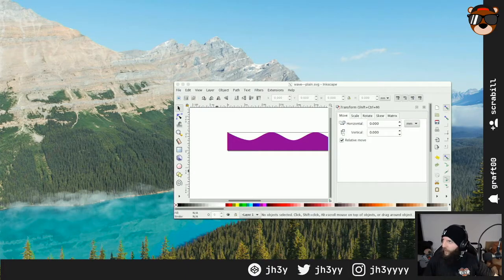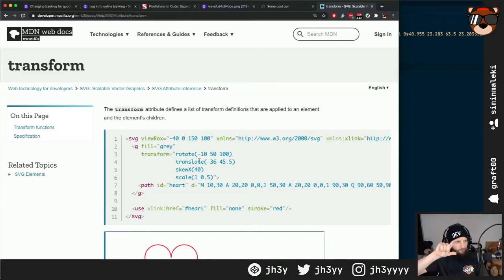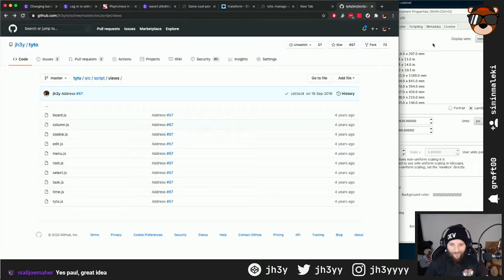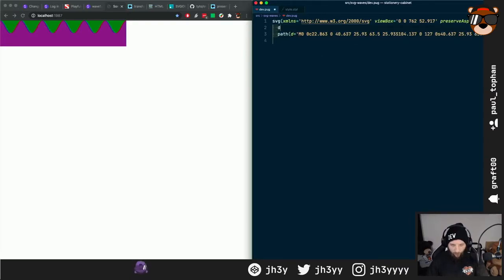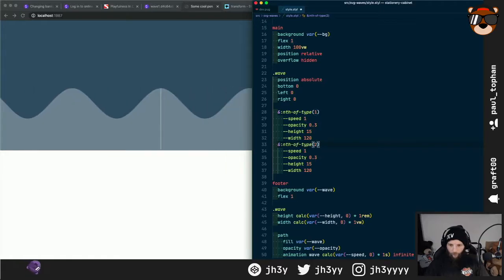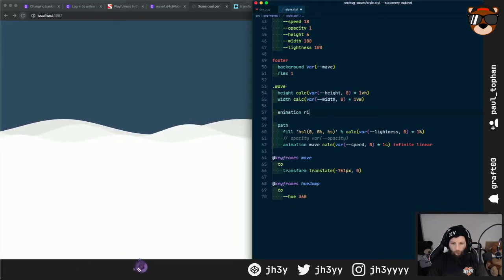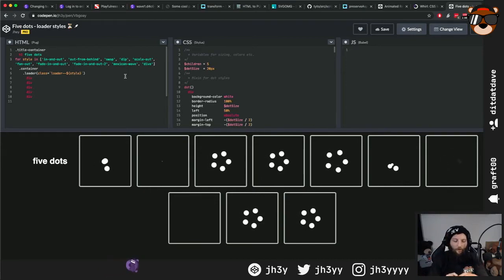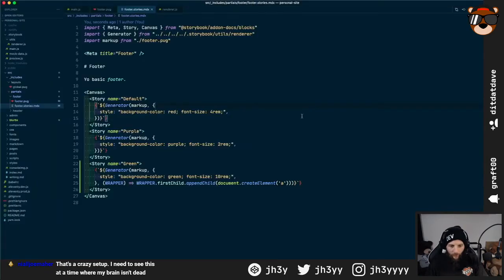Makin' Waves - Animated SVG Waves with CSS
Live stream for making animated infinite wave effect with SVG && CSS.